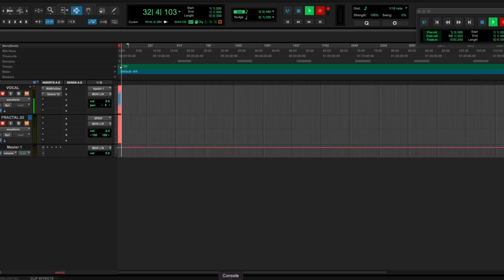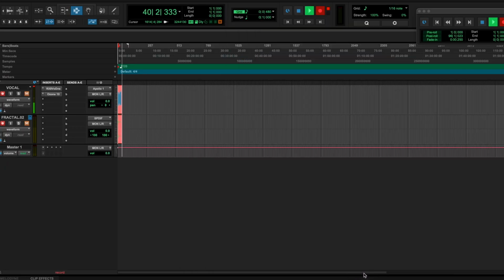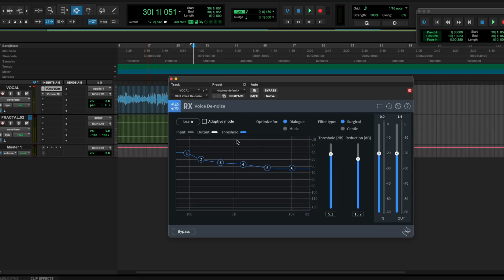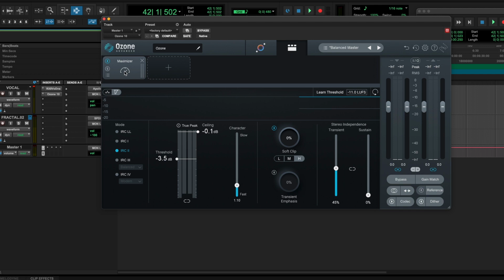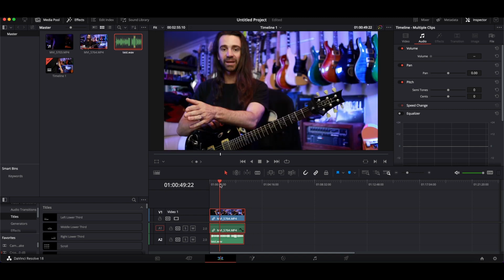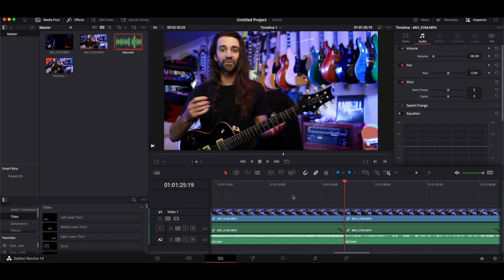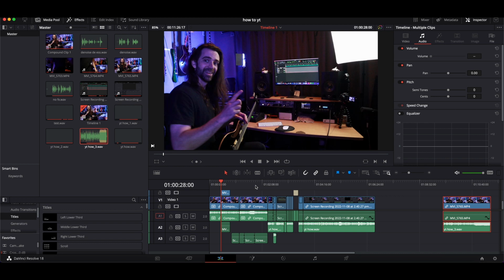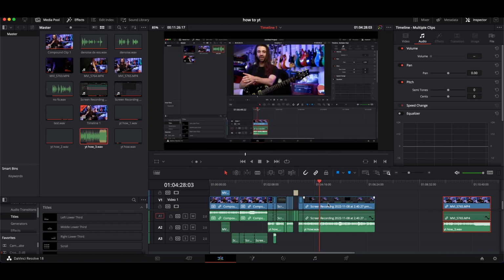How I Make Guitar Videos For YouTube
Feeling social?

00:00 - Hello
01:12 - Recording Audio
02:21 - Editing Audio
03:37 - Editing Video
07:11 - Closing Thoughts